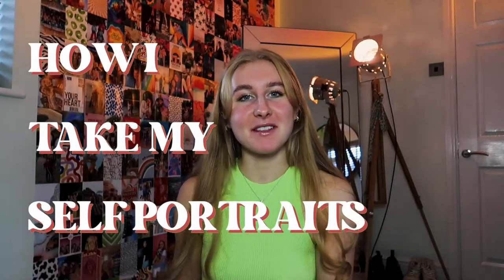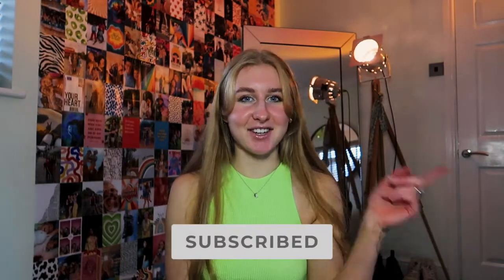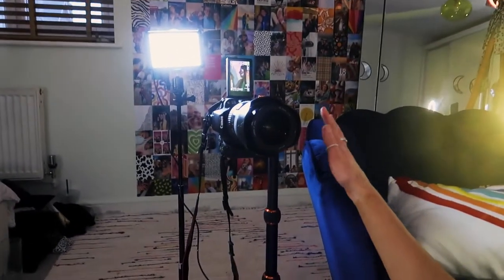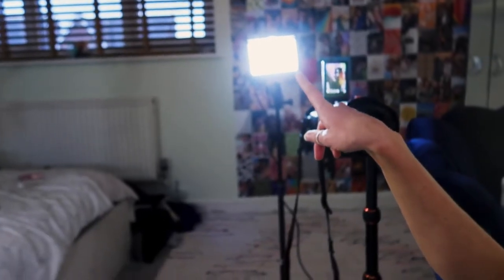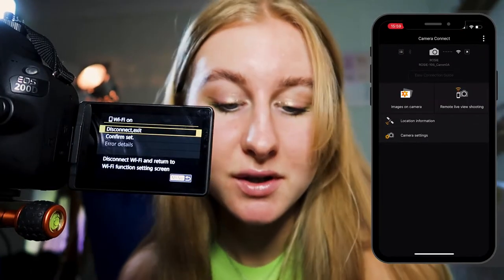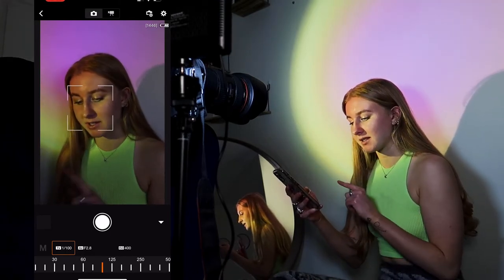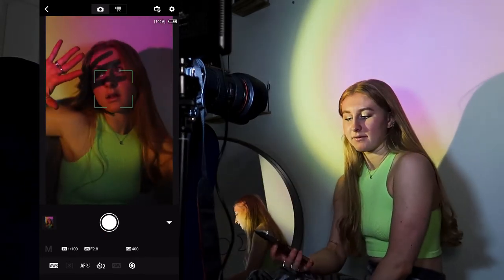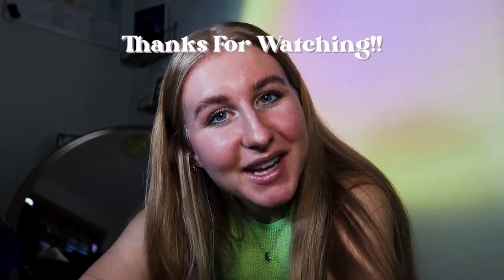HOW I TAKE MY OWN SELF PORTRAITS // using the Canon Camera Connect app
The simple but effective steps of taking professional and creative self portraits ✨ all the tips and tricks I've learnt in the last two years.
 ↴ Everything I used and useful links and resources ↴

✩ MY EQUIPMENT ✩
→ 35mm lens
→ 24-70mm f/2.8 lens
→ editing | Adobe Lightroom Classic, Photoshop & Premiere Pro

✩ TIME STAMPS ✩
00:13 intro
00:34 camera connect app
01:00 the set up
02:51 shooting
04:01 summary

Hey, I'm Rosie
⋆ Born in 2001 and living in Essex, England.
⋆ I’m a photographer and content creator and I love soya lattes, mornings, peanut butter and funky trousers.
⋆ I aim to inspire and motivate you to live your best life - creatively, mindfully and happily. I create content about photography, content creation, productivity, and hopefully (eventually) travel! Thank you so much for being here!

Don't forget to tag/message me if you try self portraits after watching this, I’d love to see them!!

Rosie ♥️x